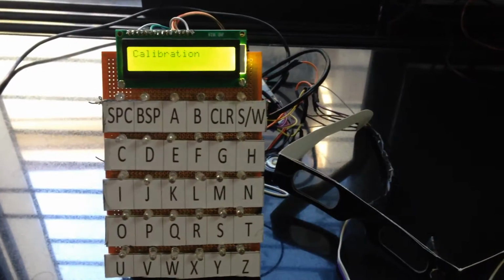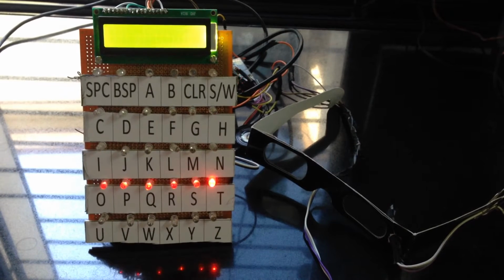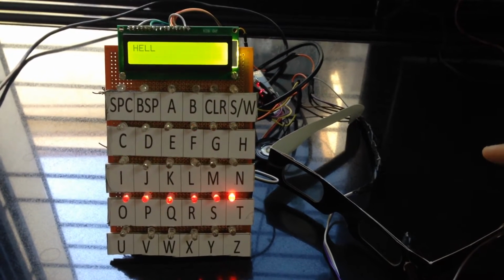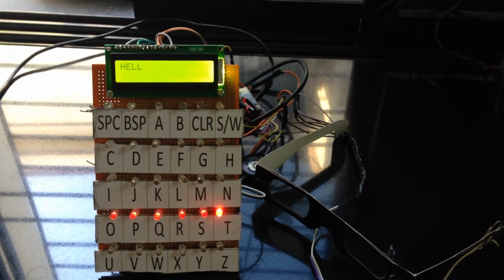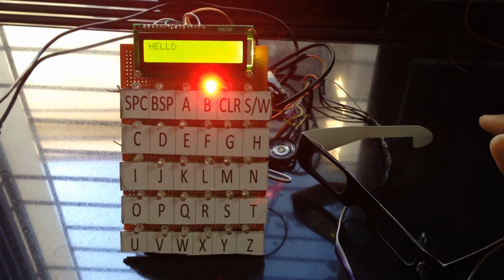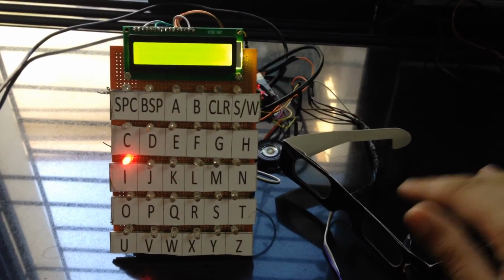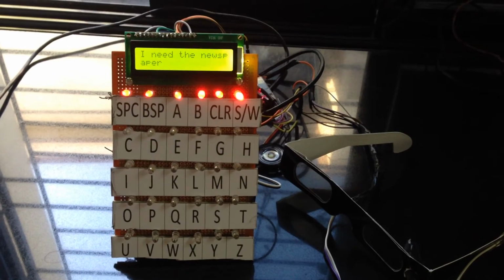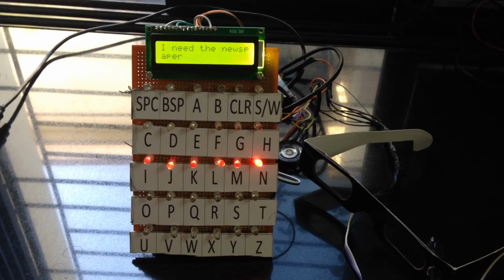Arduino "Blink To Talk" using Charlieplexing